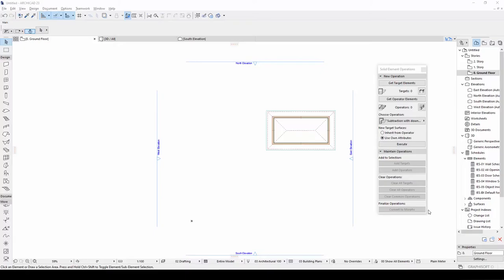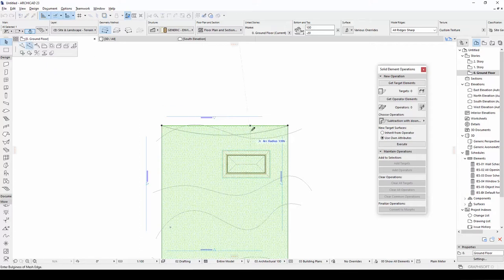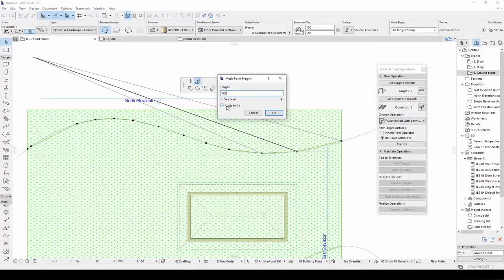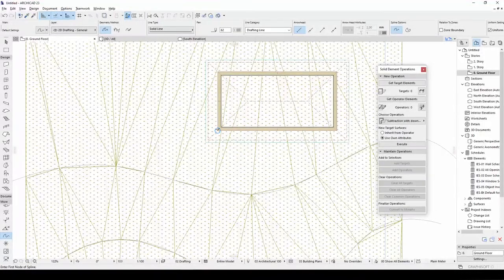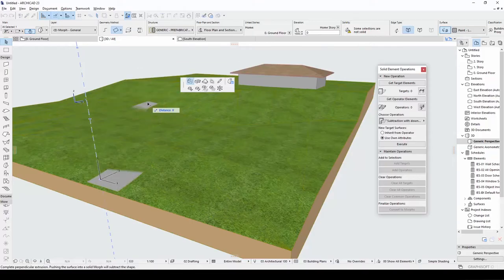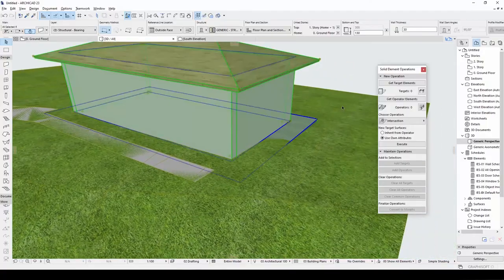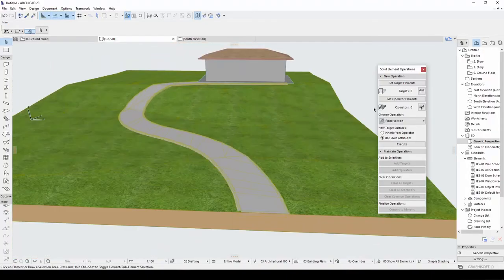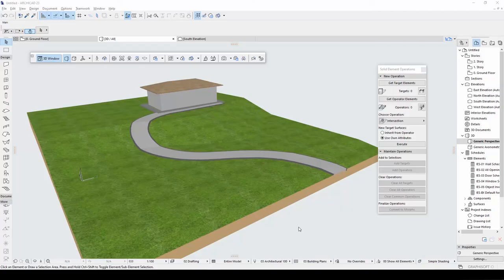ARCHICAD 23 Tutorial #2 Site Plan - SLOPED road, curbs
How to model site plan in Archicad? We will learn making sloped road and curb on it